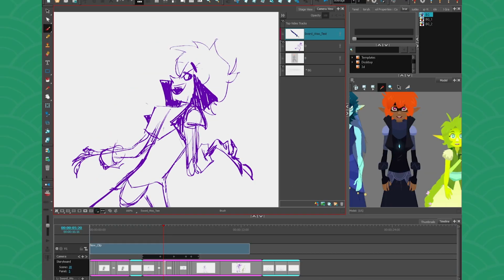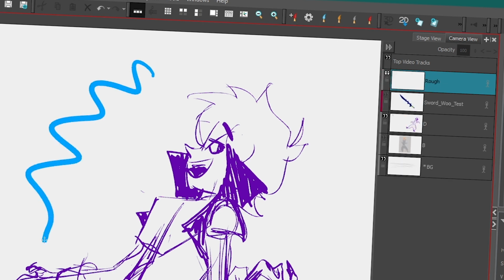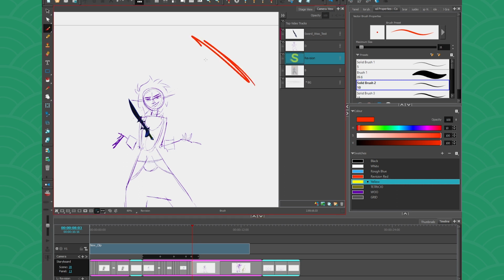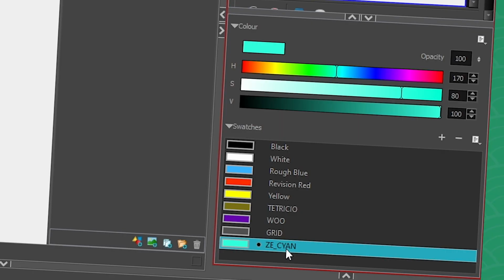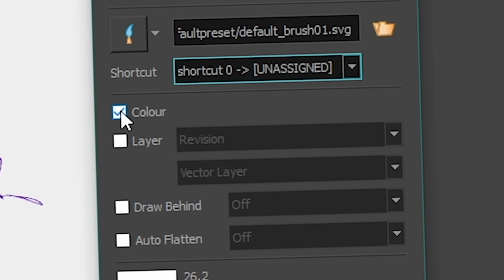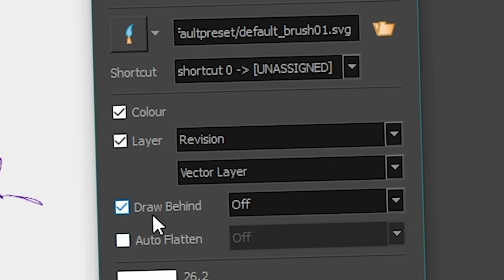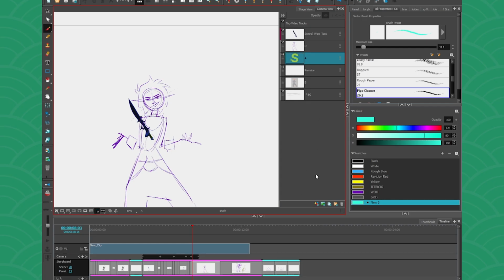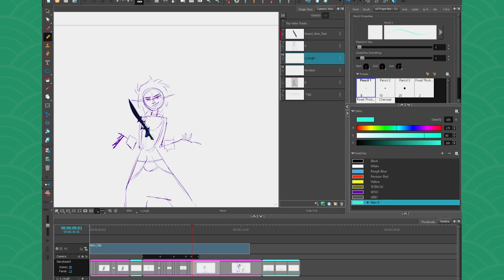STORYBOARD PRO - Part 8 Make your own custom TOOLS! (StoryBoardPro)